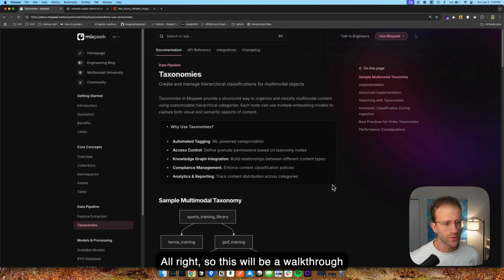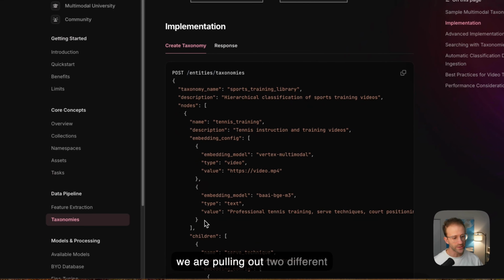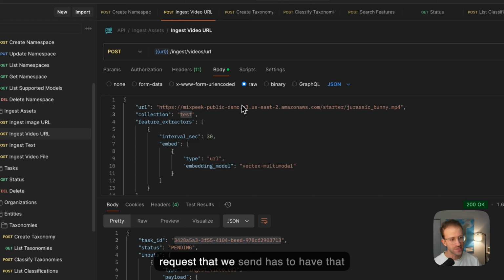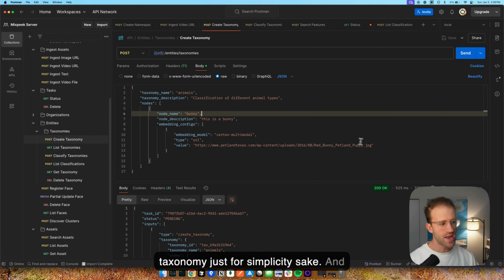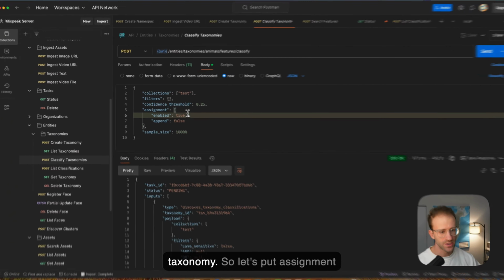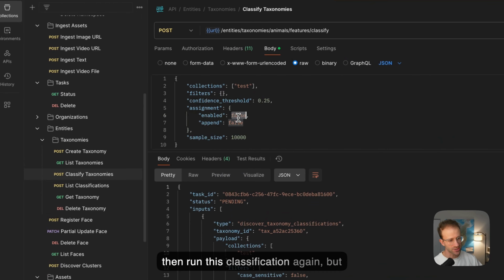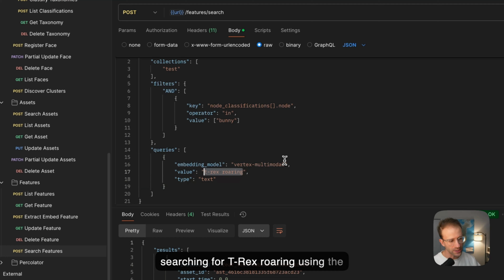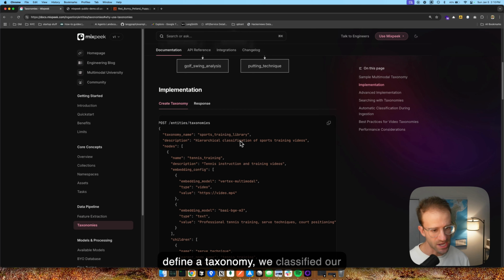Taxonomies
Learn how to organize and classify your multimodal content using Mixpeek's new Taxonomies feature. This guide walks you through creating hierarchical classifications that understand both visual and textual content using powerful embedding models.

What you'll learn:
⚡ Creating custom taxonomies
⚡ Implementing multimodal embeddings
⚡ Automatic content classification
⚡ Hierarchical search capabilities
⚡ Best practices for video taxonomies

Part of our Release Guides series showcasing new Mixpeek features and capabilities.